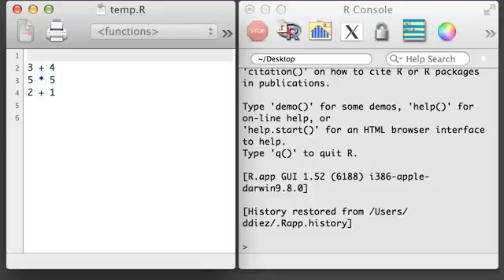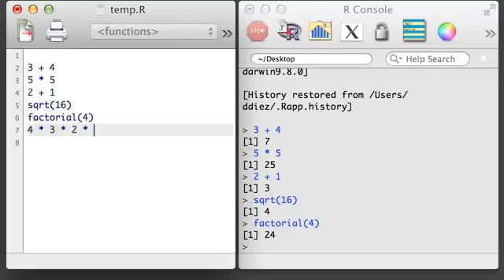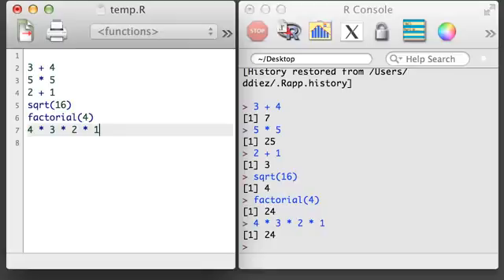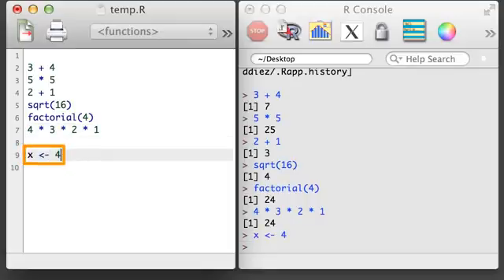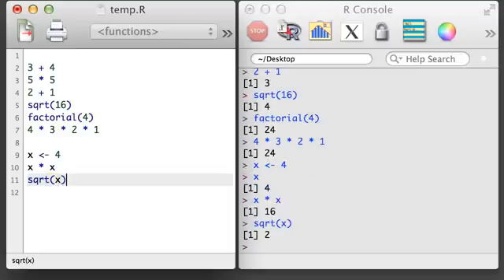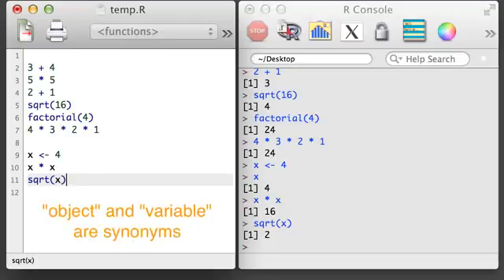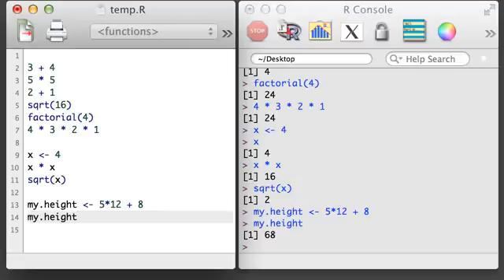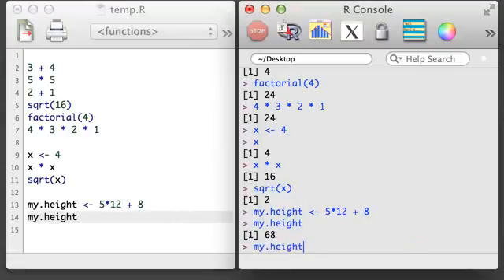R 1 2 Calculations and Variables